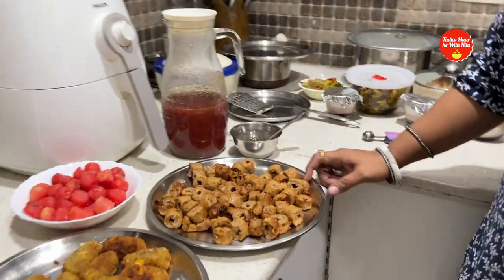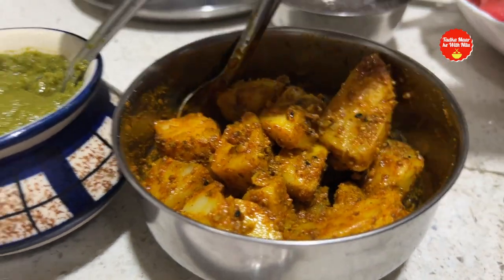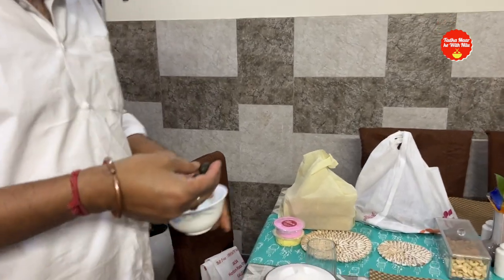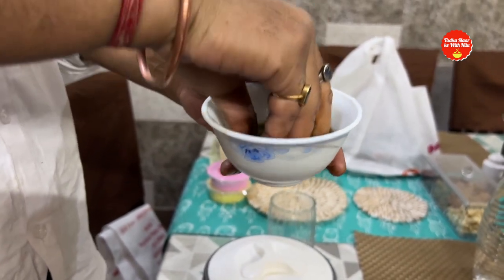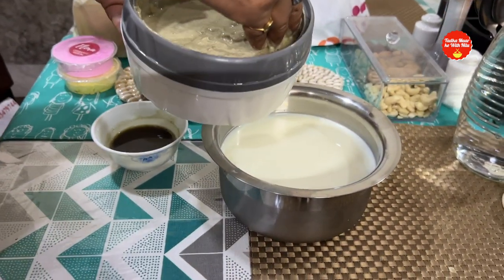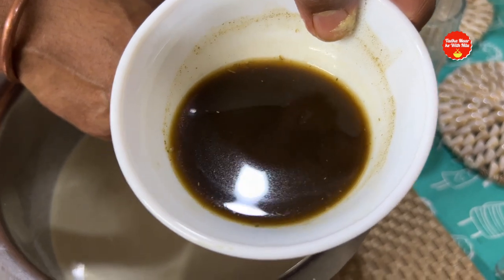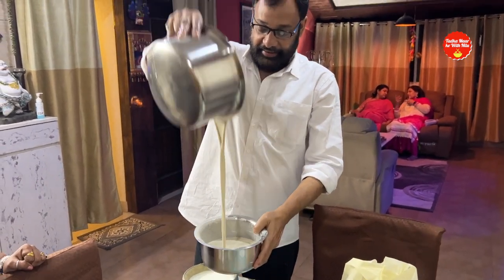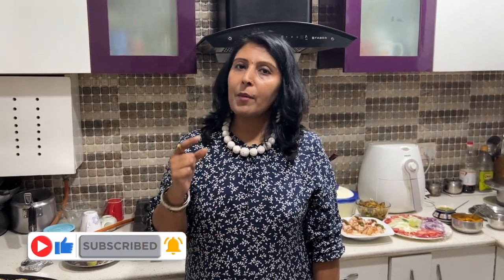MALPUA | MUTTON | DAHIVADA | Bhang Recipe Step By Step | Holi Special Thandai | Holi Spl Pakwan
Happy Holi to everyone Holi trending status video - to wish your near and dear ones on this event. Play Holi safe.

Holi Special Traditional Bhang Recipe - Famous Indian Drink Thandai - Thandai is most famous Indian Drink specially made for Maha Shivaratri and Holi Festival. Watch how to make bhang at home for holi.
Bhang Recipe vang recipe bhang recipe bengali vang recipe in bengali thandai recipe how to make bhang siddhi recipe bhang how to make vang vang siddhi thandai holi bhang bhang banana recipe
Add your comments, likes and dislikes to know more about the recipe. If you add comments and suggest us, we will apply the same tips in next recipes. You can also follow us on: